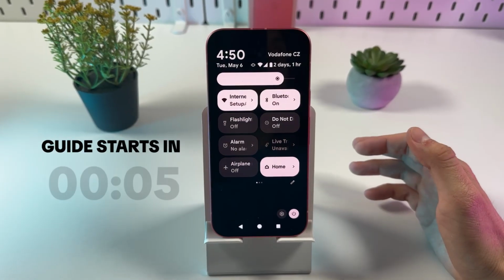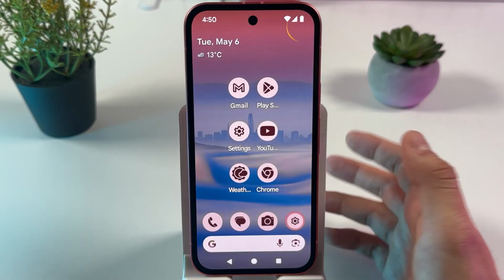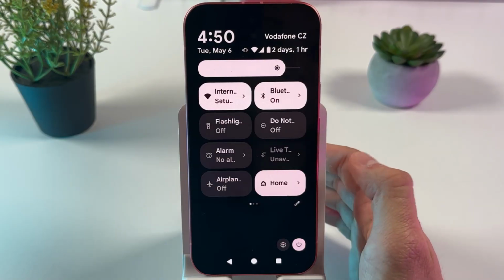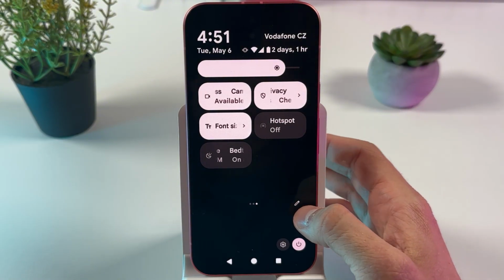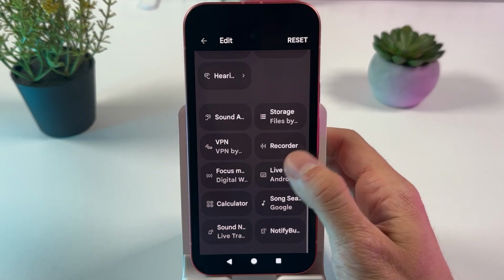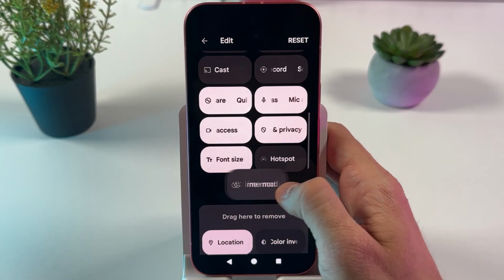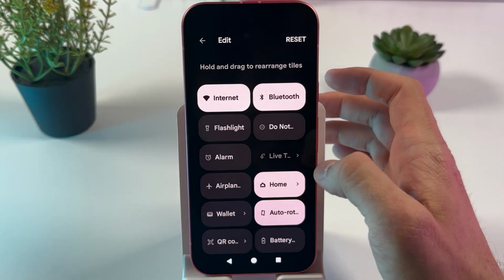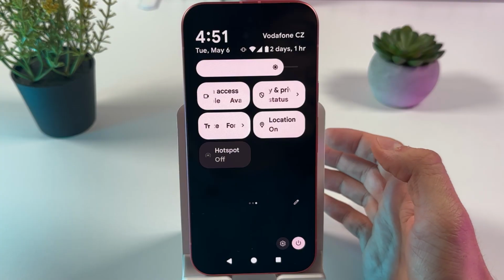Google Pixel 9a — Full Quick Settings Panel Customization Tutorial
Want to personalize your Google Pixel 9a experience? In this video, I’ll show you how to edit, organize, and customize the Quick Settings panel to make it work exactly the way you want. You’ll learn how to rearrange tiles, add or remove shortcuts, and enable hidden toggles for faster access to your favorite features.

This video also covers the following topics:
👉 Customize Quick Settings Panel on Google Pixel 9a
👉 Add, Remove, and Reorder Quick Toggles
👉 Quick Access Setup Tips for Pixel 9a
👉 Android Control Center Personalization Guide